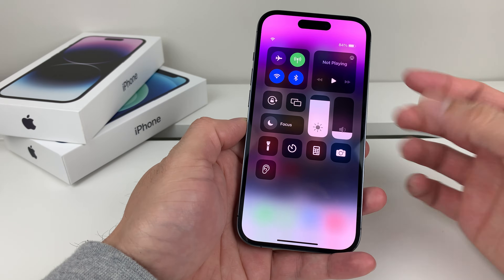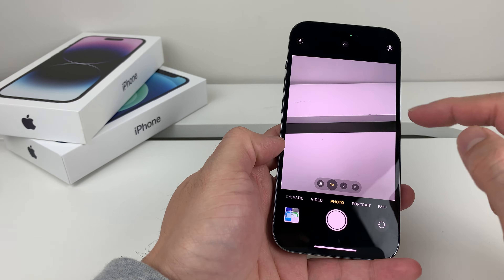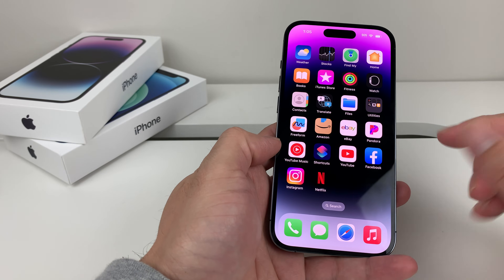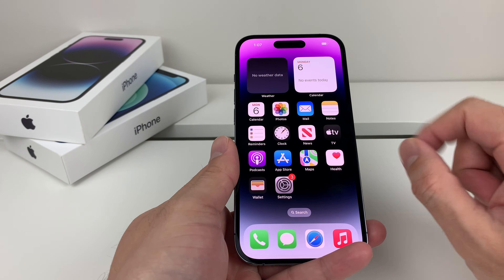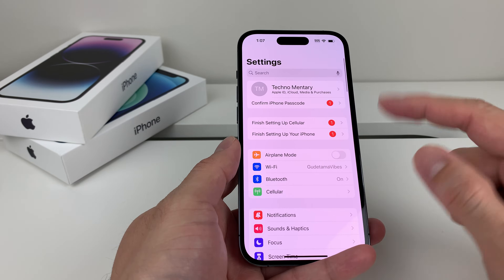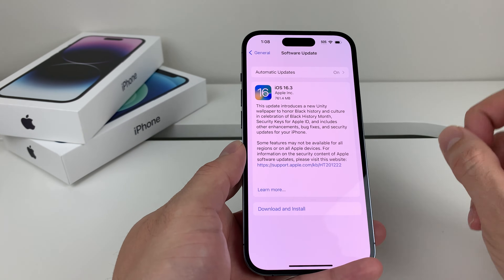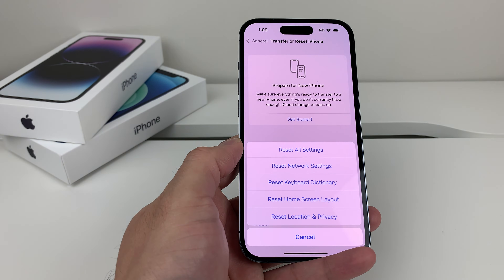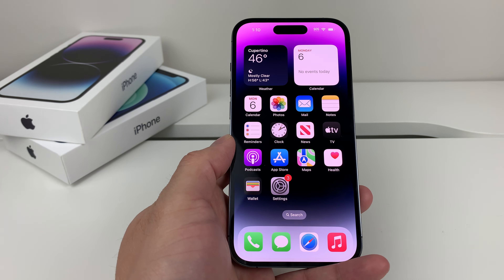Flashlight Not Working / Grayed Out on iPhone (FIXED)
There's many reasons why the flashlight on your iPhone may not be working properly or the flashlight icon is grayed out or crossed out. In this video, we show you how to troubleshoot and how to fix the flashlight not working on your iPhone. These simple steps should fix the flash light on your Apple iPhone to work again.